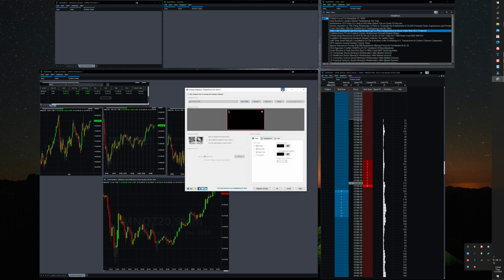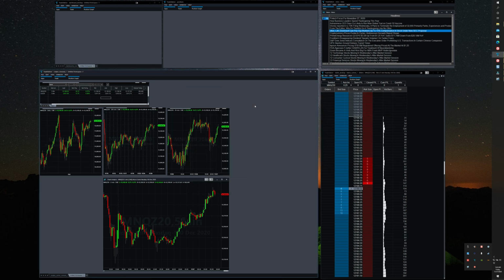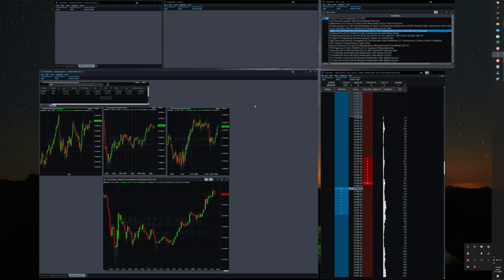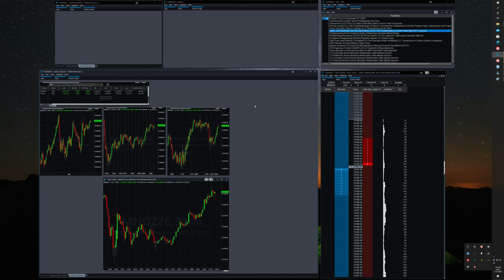Get most of large monitor Tradestation Scalping Layout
How to get the most out of your large format monitor and setup a Tradestation scalping layout using Display Fusion and Virtual Desktop functionality.

On 4k TV as Monitor

1. Make sure it has 4:4:4 ability and 60hz 4k support.
2. Avoid OLED displays. OLED is superior for games and movies but text cannot currently be rendered clearly due to sub-pixel structure
3. If you want to play games, you need to look at the 120hz and Free Sycn Ability.
4. Likely the highest end SAMSUNG TV will be the best.
5. 49" or 50" is probably going to be the highest and easiest size to get used too.  I use a 55" but any larger and you will need to sit further away from monitor then a normal distance.

There's a preview button, "move icon" for switching desktops that I didn't think to show, as well.

As well, important to mention you can hide desktop icons by right-clicking your task manager--- very useful for creating a clean look.

Additional Notes:
One benefit to using multiple Tradestation desktops is that I can leave my charts up without having to pull up windows over top of them because I can do that in a dedicated space.